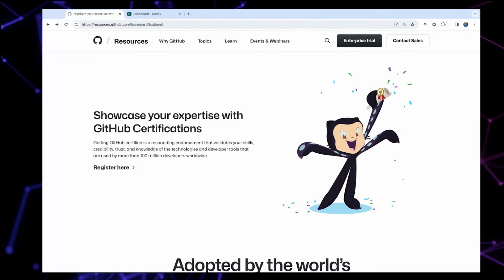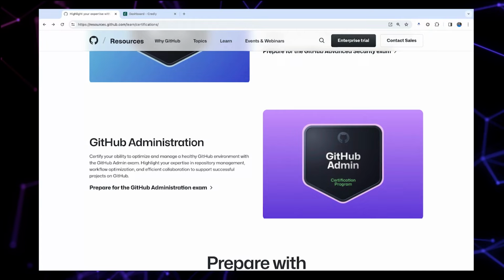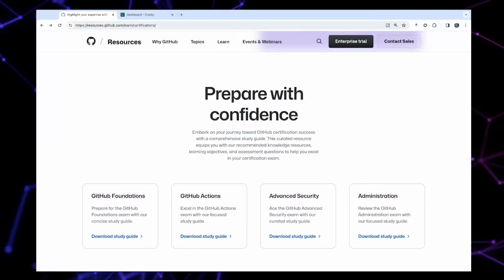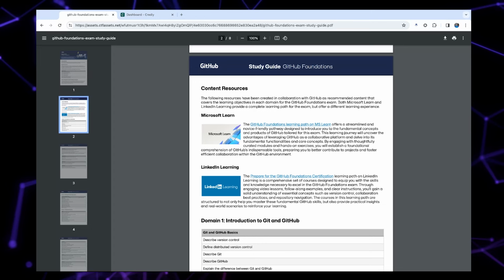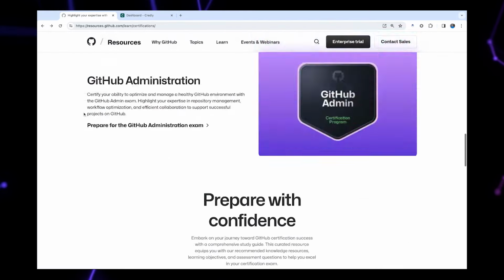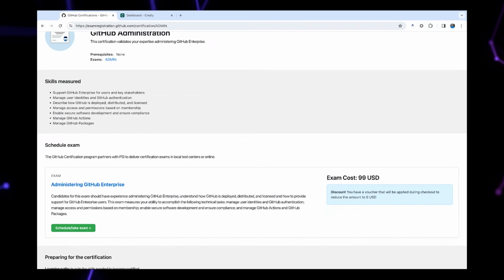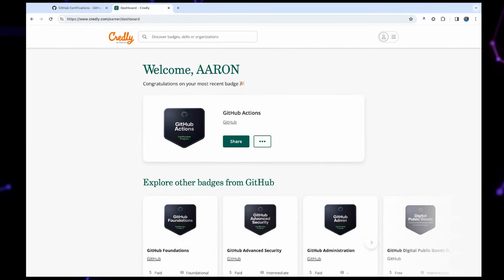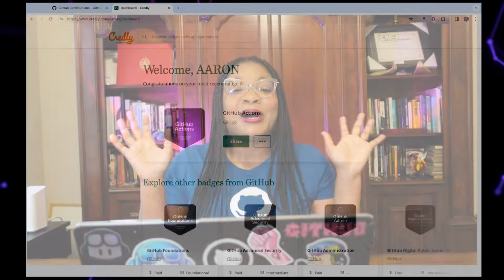NOW AVAILABLE worldwide: GitHub Certifications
GitHub Certifications are now accessible globally! Elevate your tech profile by earning a certification that demonstrates your GitHub prowess. Kedasha and Aaron dive into the program's ins and outs and how you can achieve GitHub Certification. Expand your GitHub expertise and open the door to new possibilities!

▬▬▬▬▬▬  TIMESTAMPS ⌚  ▬▬▬▬▬▬
00:00  GitHub Certification Program
01:03 - Available Certifications
01:49 - Official Study Guides and Learning Resources
02:50 - Learning Platforms and Registration Process
03:53 - Badge Recognition
04:09 - Pricing and Discounts for Exams
05:59 - Credly Badge Partnership